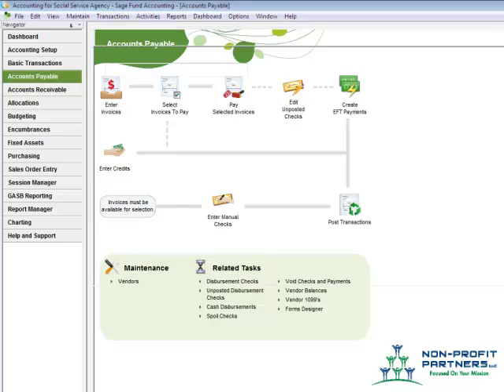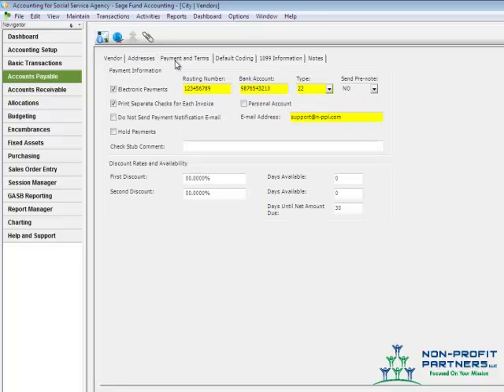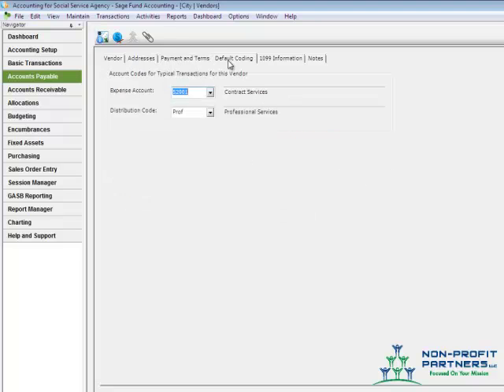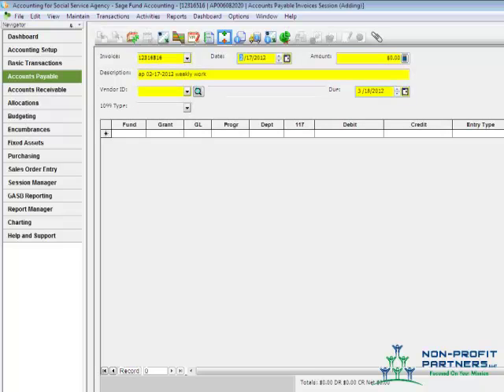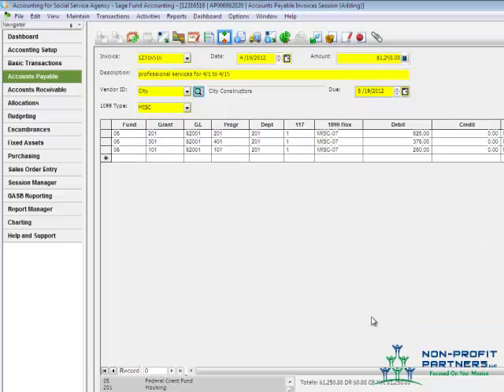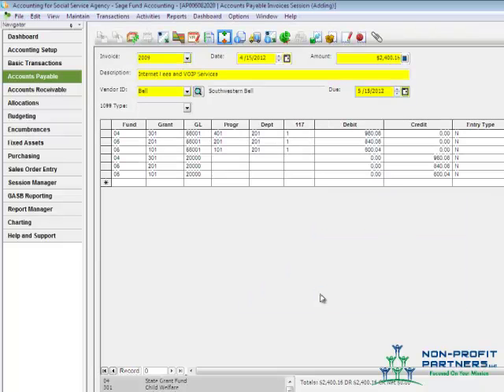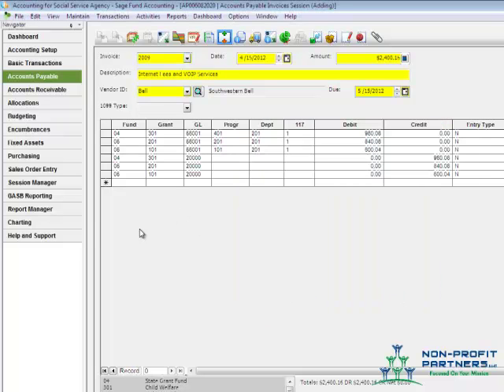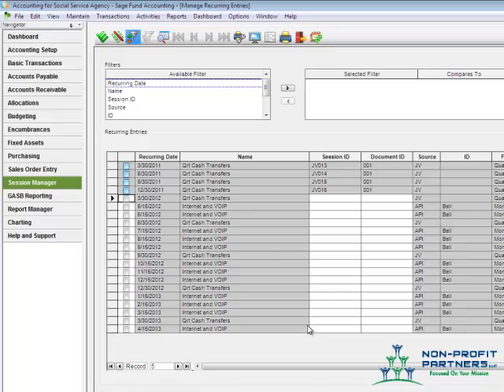accounting-sage-fund-accounitng-100-accounts-payable.mp4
Learn of the importance of the accounts payable accounting system by having the right nonprofit accounting system